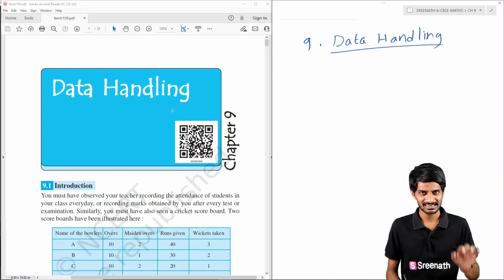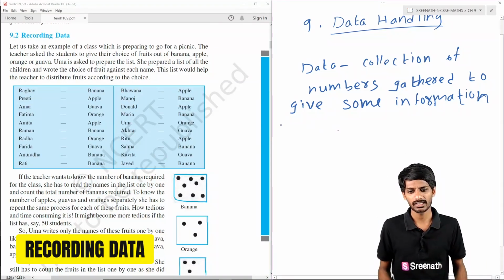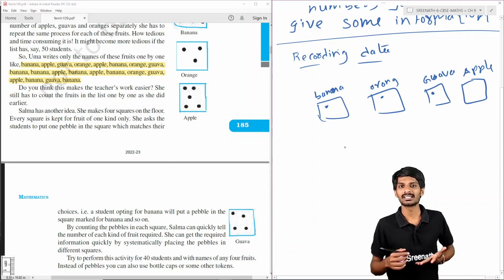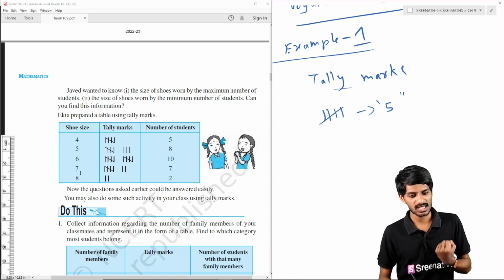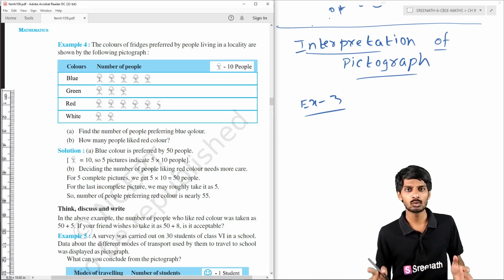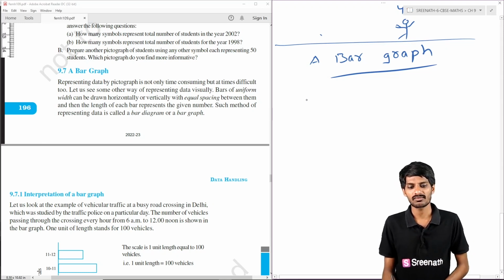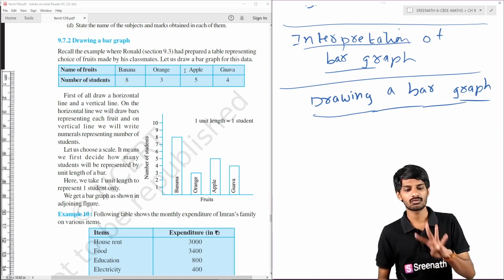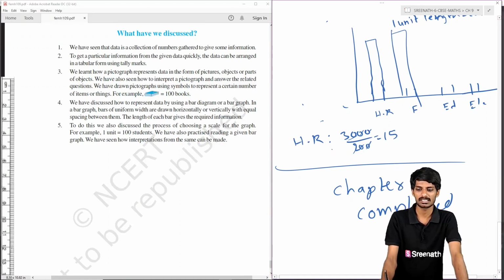Data Handling - Full Chapter | CBSE 6 Maths Chapter 9 | Sreenath Academy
Welcome to Sreenath Academy's comprehensive video on "Data Handling - Full Chapter" for CBSE Class 6 Maths. In this engaging lesson, we dive into Chapter 9, where we explore the fascinating world of data and its analysis. Join us as we uncover concepts such as collection, organization, and representation of data using tables, bar graphs, and pictographs. This video is a valuable resource for students preparing for their CBSE exams. Enhance your understanding of data handling and improve your analytical skills by watching now!

In this video:
✔️ Class: 6
✔️ Subject: Maths
✔️ Chapter: 9
✔️ Chapter Name: Data Handling (Full Chapter Explained in Detail)
✔️ Explained in: English